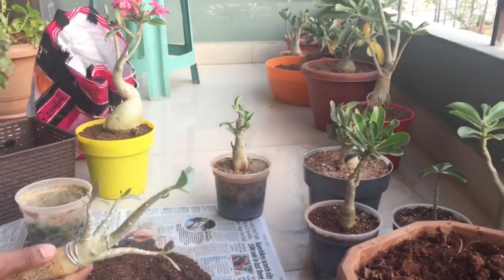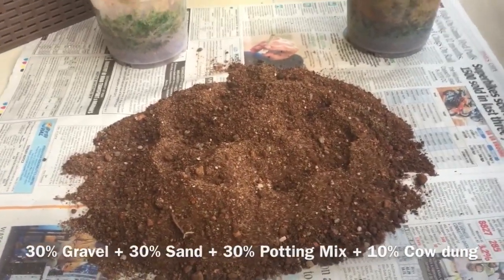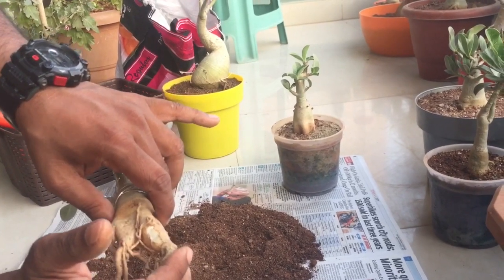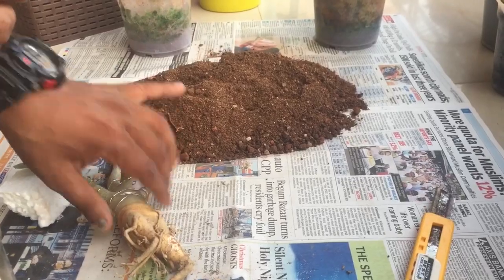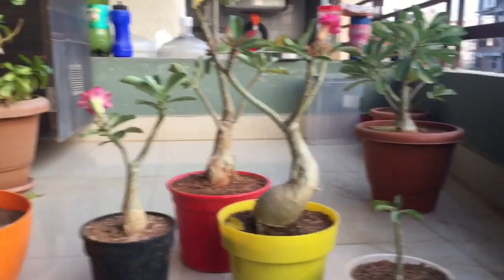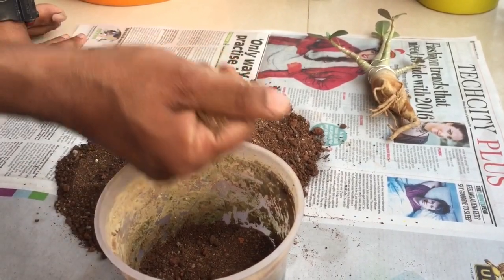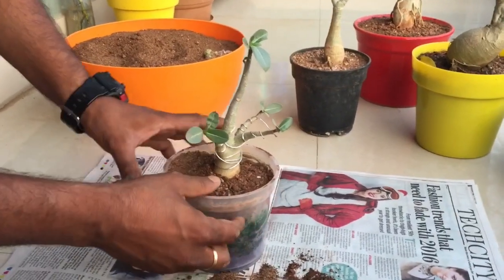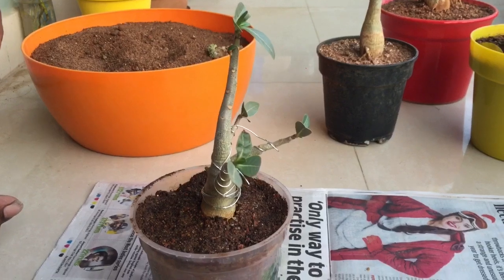Heal soft roots of an Adenium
I was going to repot a Golden Crown seedling to a sandy soil mix. On uprooting the plant from the pot I found the root is soft. This could have progressed into rot. This is what I did to heal the plant and repot it.